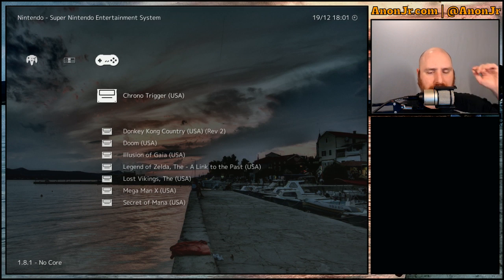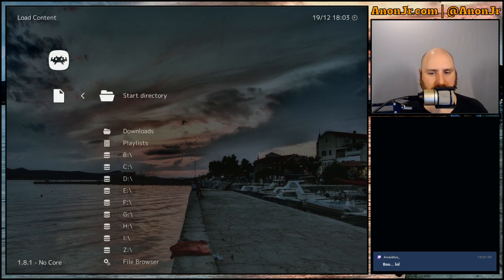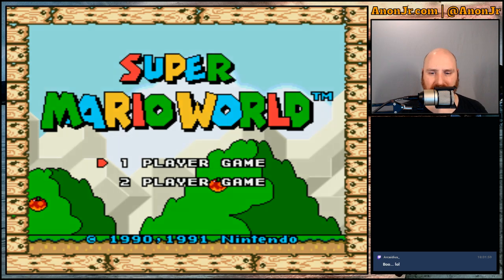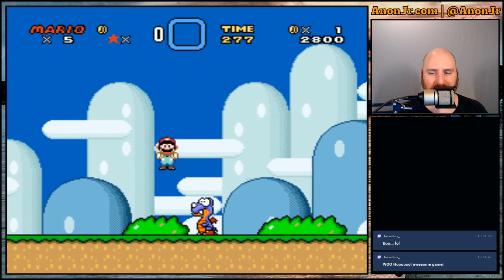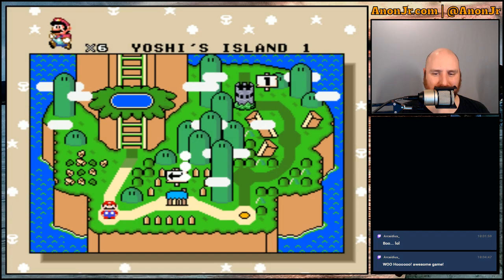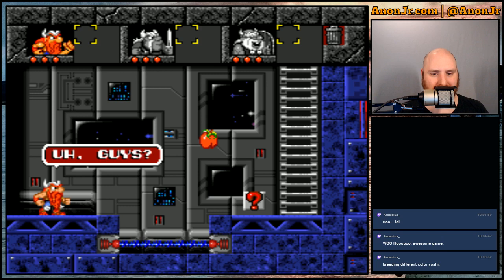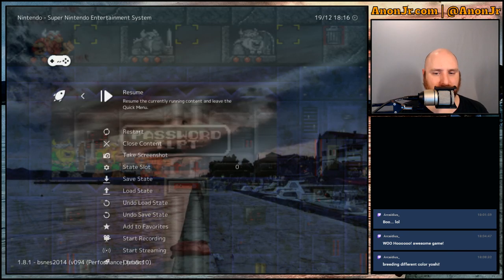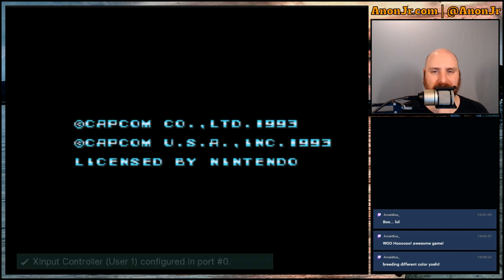Games Revisited Interludes (SNES Edition): Time Wasters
We're continuing the look back at the "Games of My Youth", this time going through some SNES games and a fun little sojourn through the 1990's. Today we go through some games that were at their best when you just wanted to burn some free time playing around. We start with a brief look at Super Mario World, then Lost Vikings, followed by Mega Man X, and finish with some Donkey Kong Country.